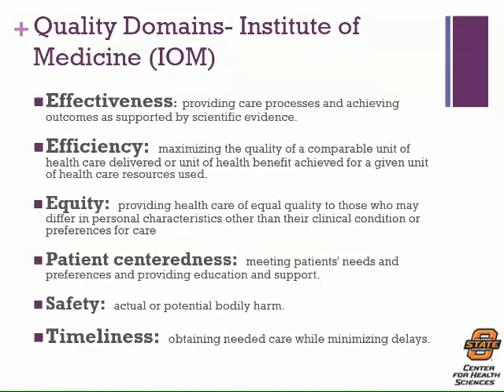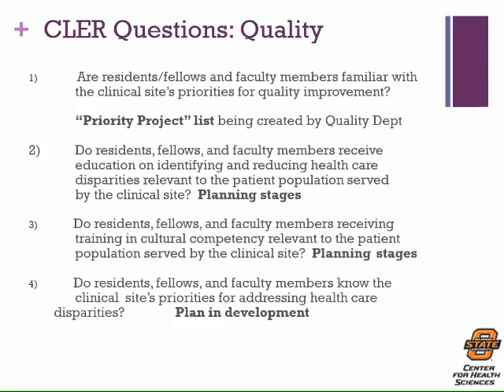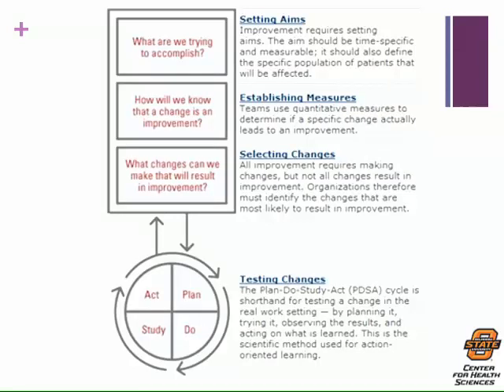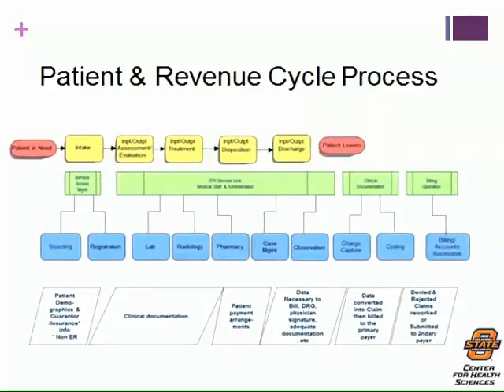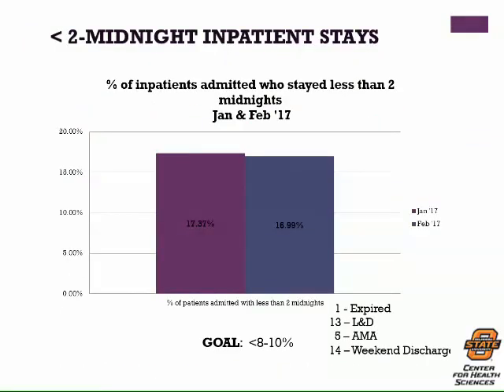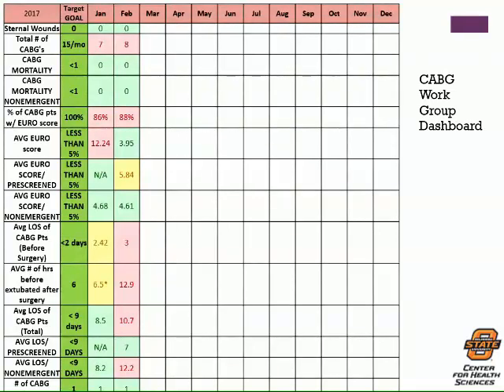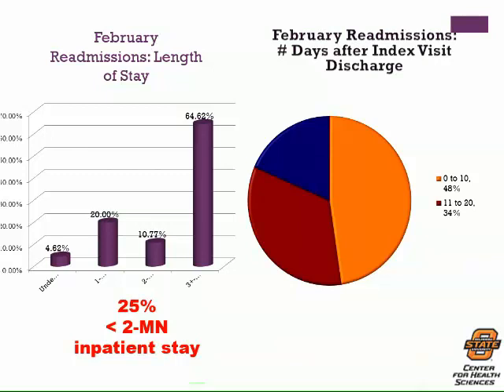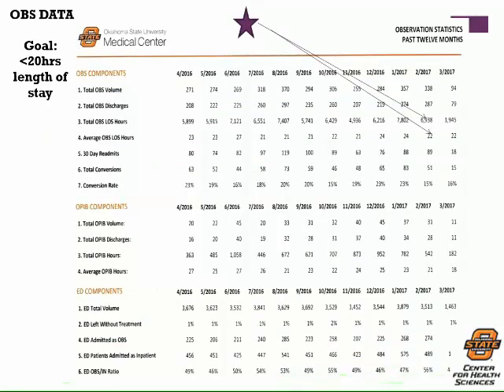Improving Quality of Care through Utilization Management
Grand Rounds